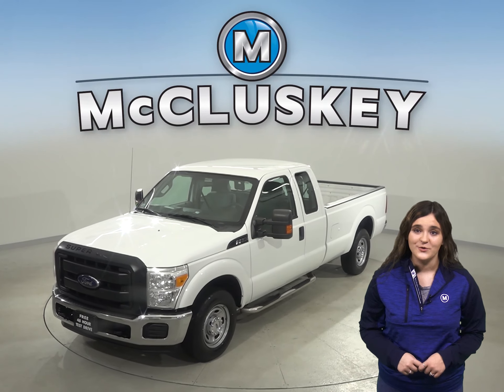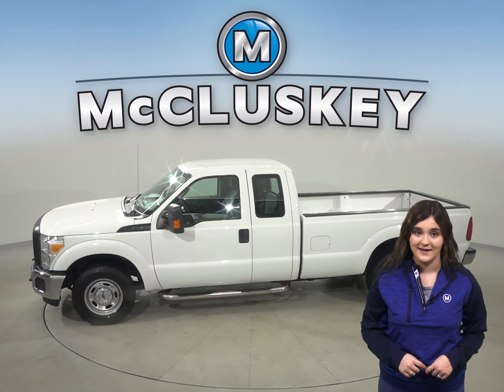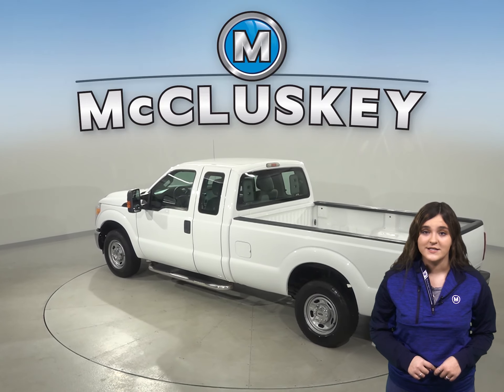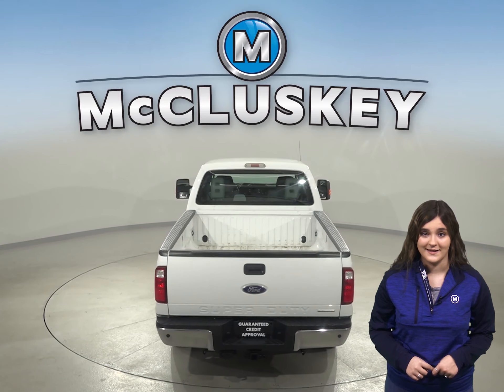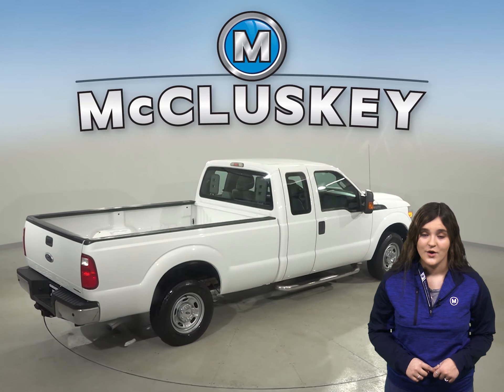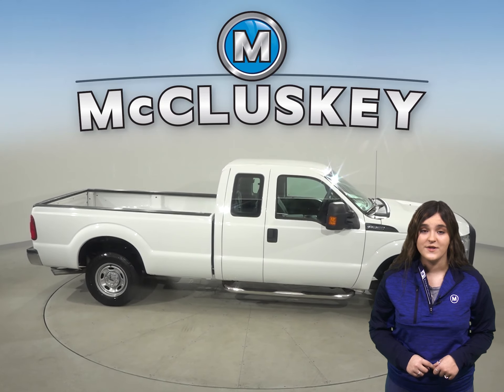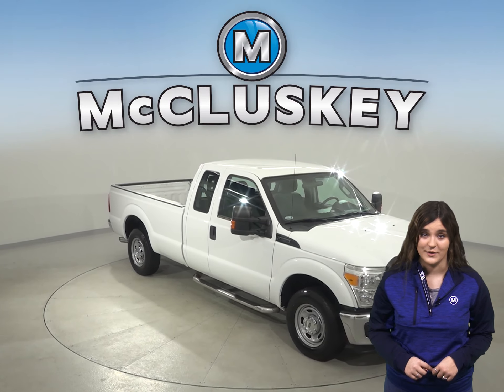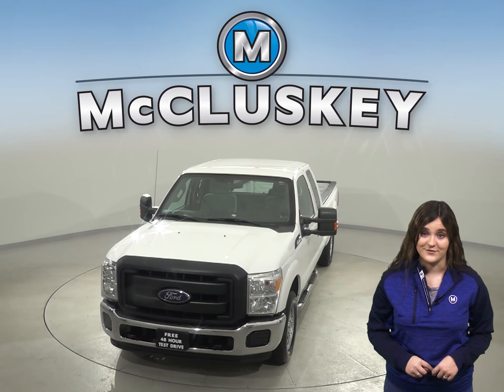A17570YT Used 2012 Ford F-250SD XL RWD Standard Bed White Test Drive, Review, For Sale -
Challenged credit?